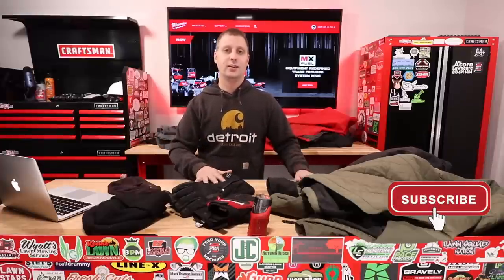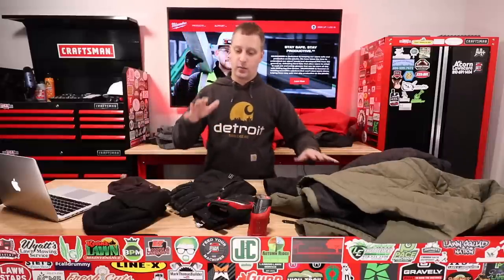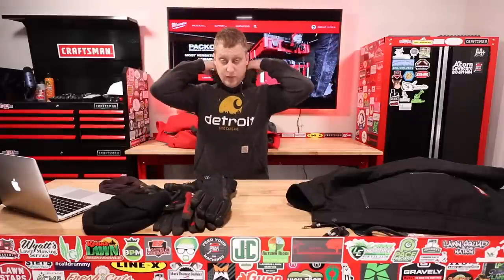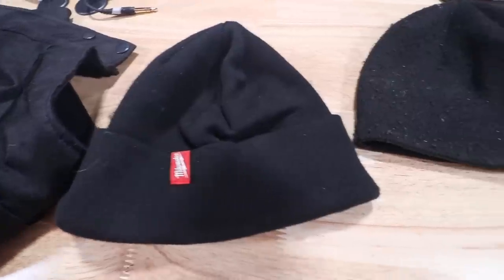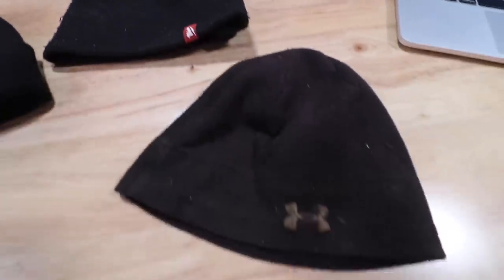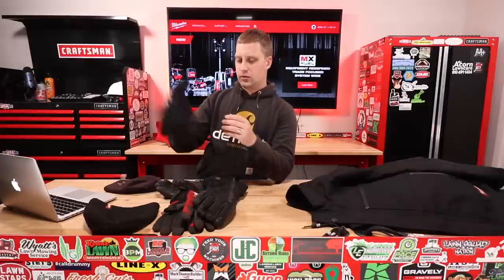Milwaukee Tools M12 Heated Jacket UPDATED Review & Heated Gloves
Today we're going to be sharing with you guys an updated review video on the Milwaukee heated gear and sharing with you guys our experience with them over the last few years.

Milwaukee sent a handful of these out to us to share with you guys over the last few years, and since then we've beat the snot out of them and put them through their paces.

I wanted to share with you guys my opinion on the Milwaukee heated jackets and what we like, what we didn't like, so on and so forth!

If you guys are in the market for a Milwaukee heated jacket, hopefully this helped you guys with making an educated decision on whether or not they're for you!

►Starting Lawn Care In 2019? DO THESE 2 Things And You'll Succeed

►6 FREE Tips To CRUSH Your Lawn Care MARKETING This Spring!

►7 FEES You Need To Start Assessing Immediately! (ESPECIALLY #1!)

StickersSwap! Sticker Mule (Get A $10 Credit!)